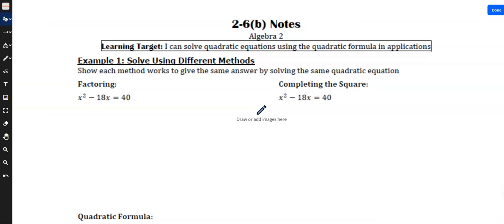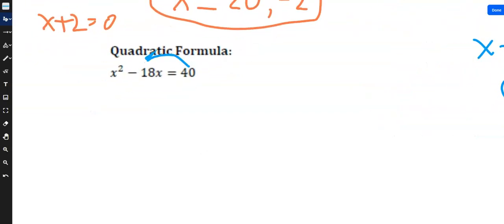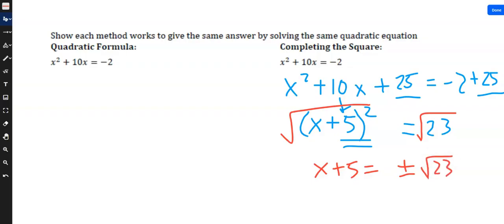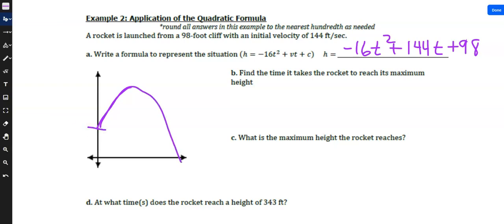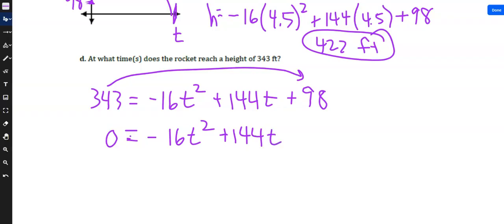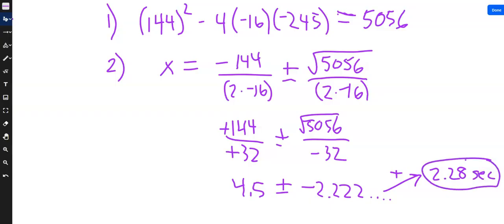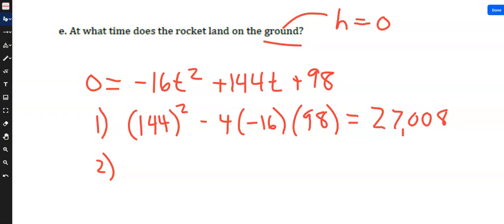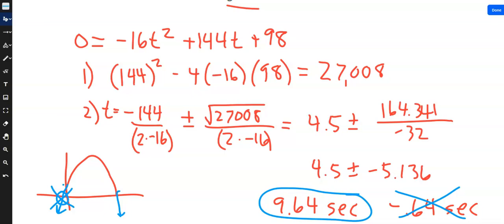Notes 2-6b Algebra 2 Stailey